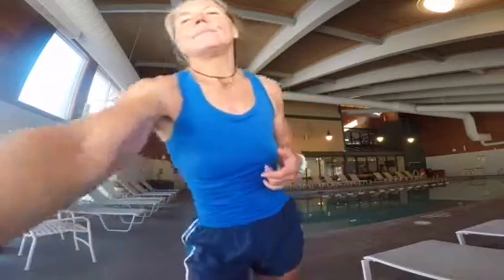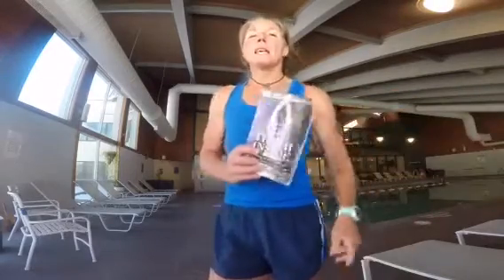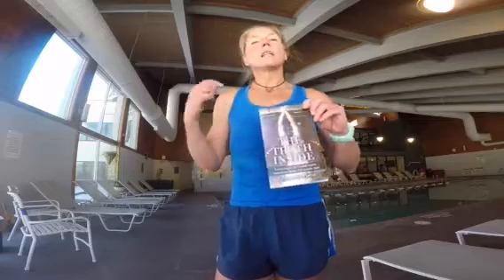2Beat Kick Pendulum - Simple Swims: practices for balanced stable swimming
the 2 beat kick is one of the skills you can learn in my swim book- Simple Swims: practices for balanced stable swimming.

 How the two beat kick in swimming is similar to kicking a ball. The hip moves in the opposite direction of the swinging leg.